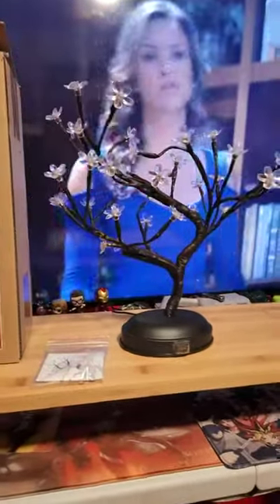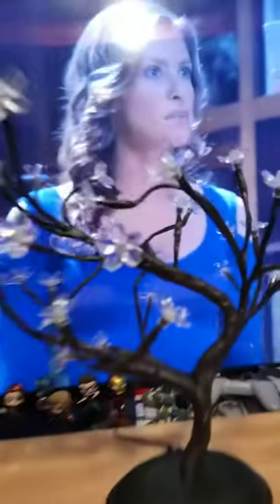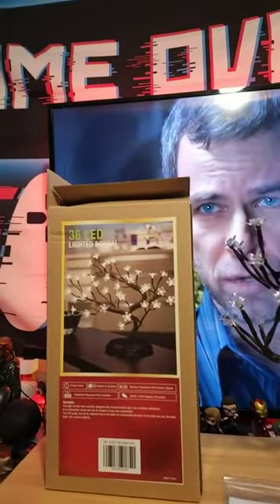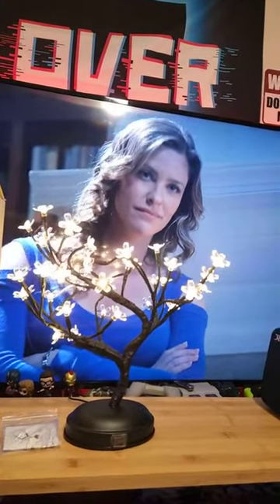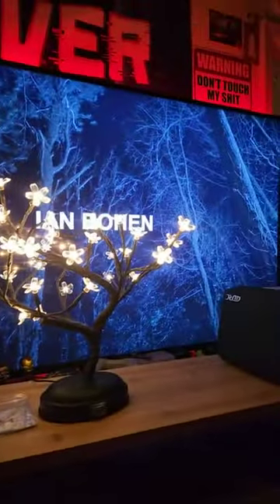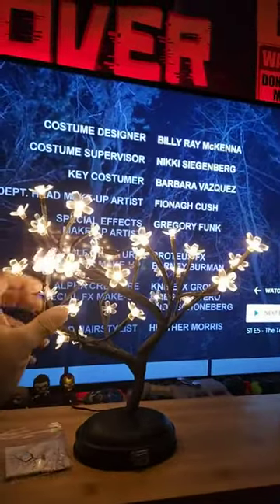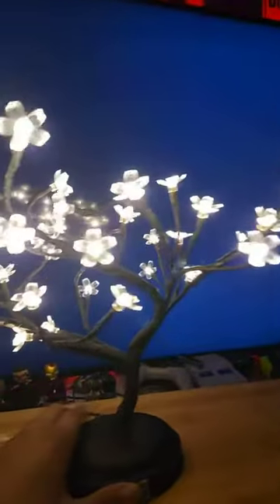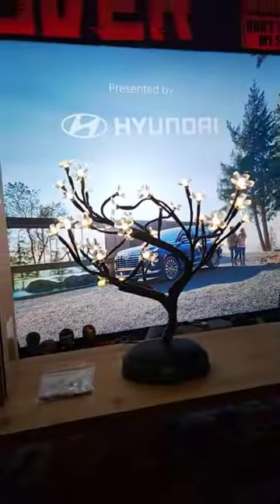Cherry Blossom Tree Lamp 18' Tree Lights Review, Nice light up bonsai tree,good quality